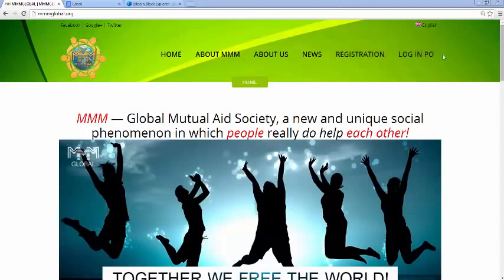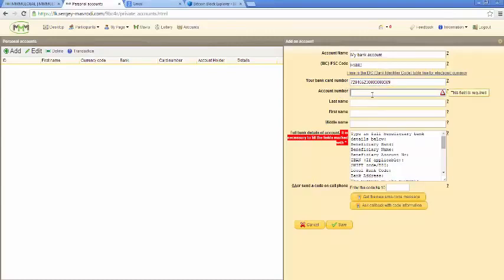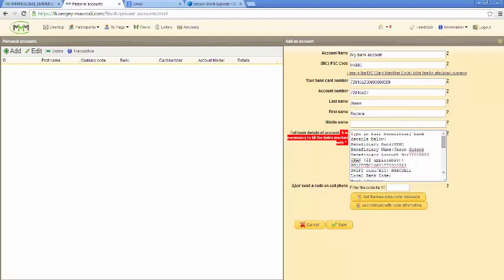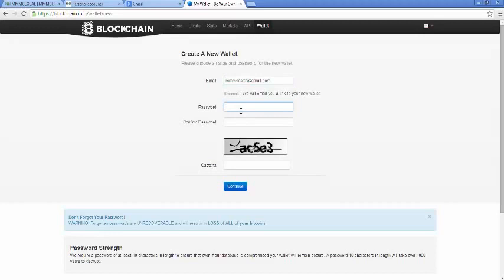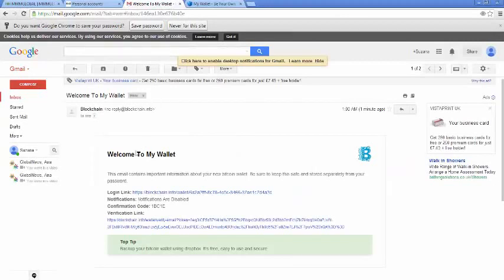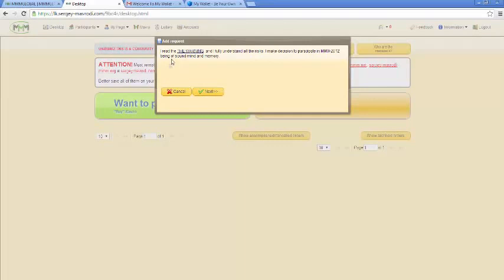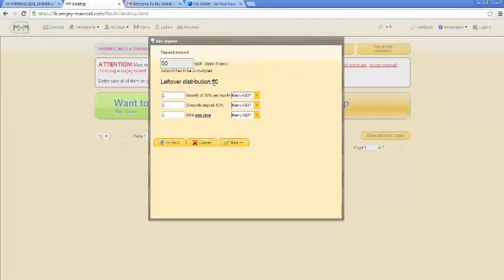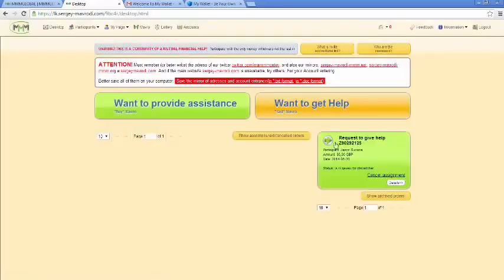Add Bitcoin or Bank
From this video you will learn how to add bitcoin wallet and bank account to your personal cabinet MMM, as well as how to buy Mavro.